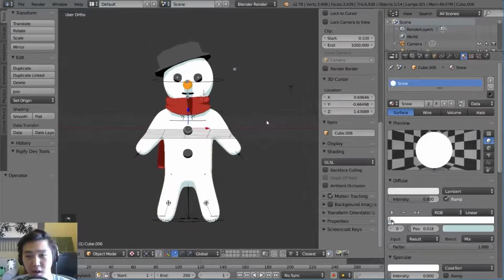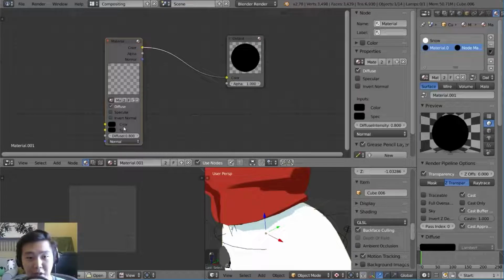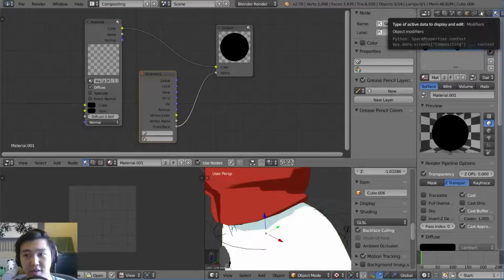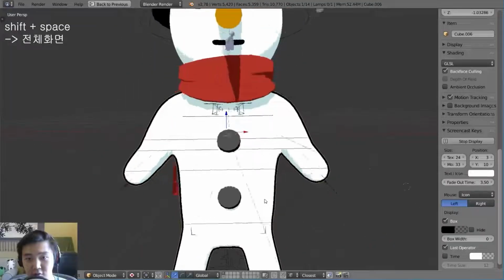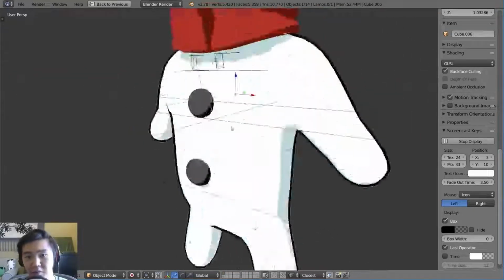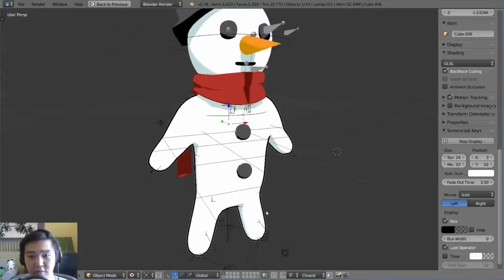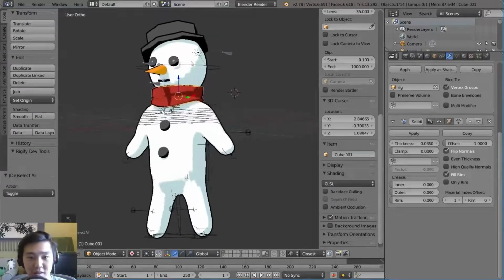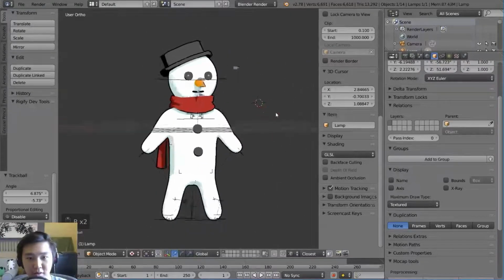Blender Toon Character Workflow:Shading(3/5)-Outline-Backface Culling(한글자막)